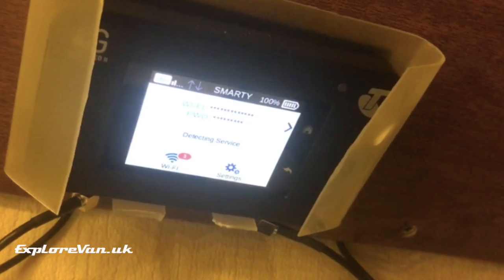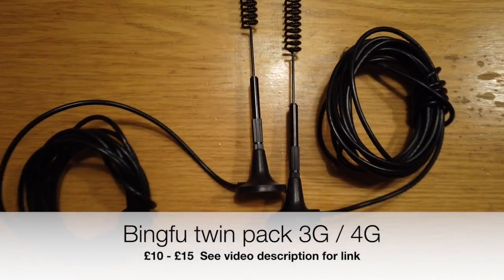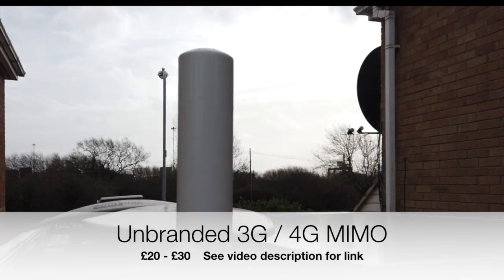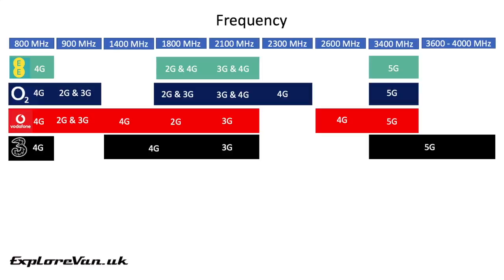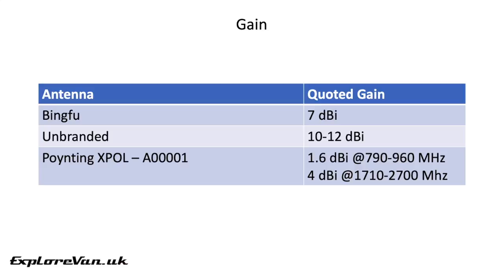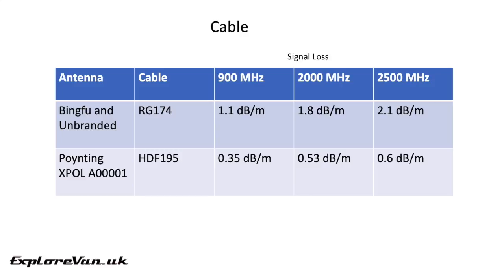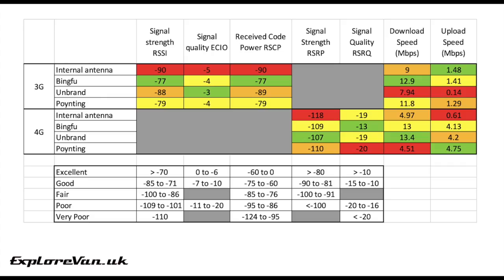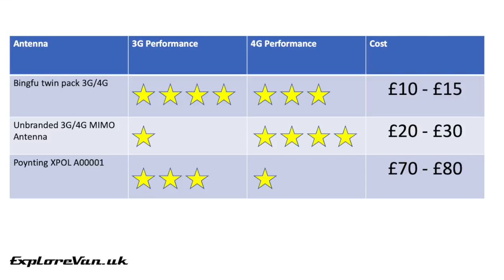3G / 4G LTE MIMO MiFi Antenna test / review - Poynting XPOL / Bingfu / Unbranded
We use an external Antenna on our MiFi - there is a huge range available, but do you get a better signal with a more expensive Antenna?

We review three models of Antenna to see how they perform.

Product Links
Bingfu - twin pack
(with TS9 connectors)
(with SMA connectors)

Unbranded 3G/4G MIMO antenna
(with SMA connectors)

Poynting XPOL A00001 MIMO antenna
(with SMA connectors)

SMA to TS9 adapters